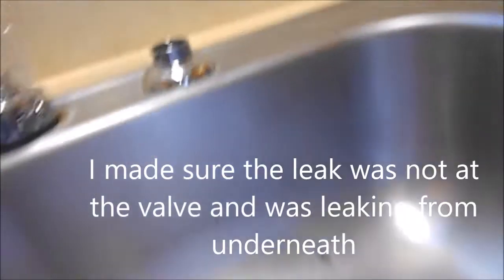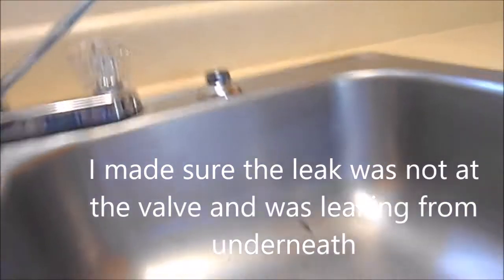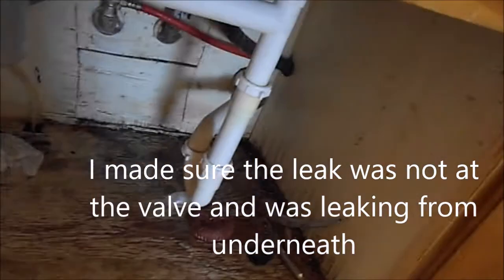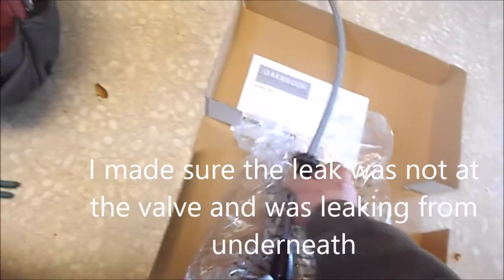Facet Repair 707 443 8347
for entertainment only, you got leaks, this one seems to have a crack underneath where the nipple attached to the face likely at a solder joint. Econo Handy Service  MrMaintain @ hotmail